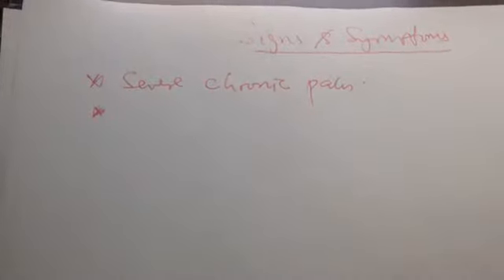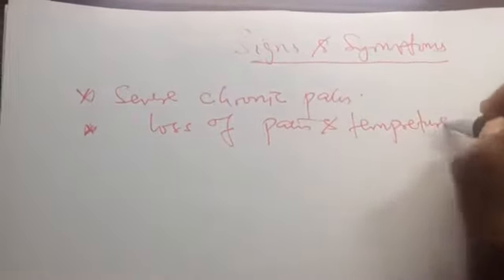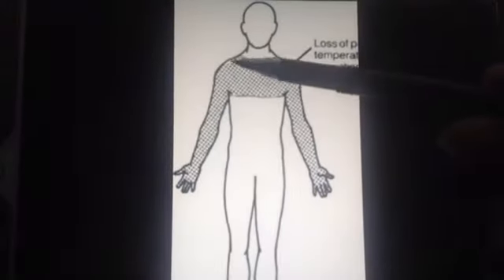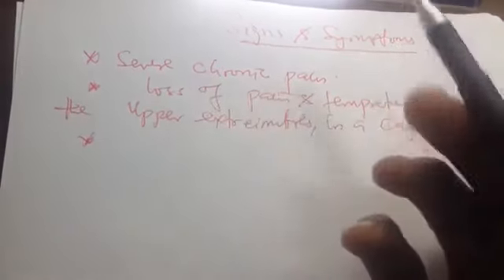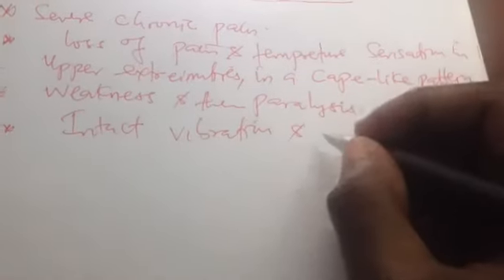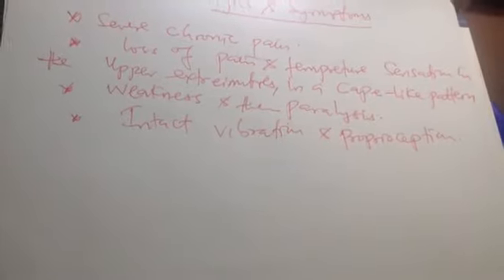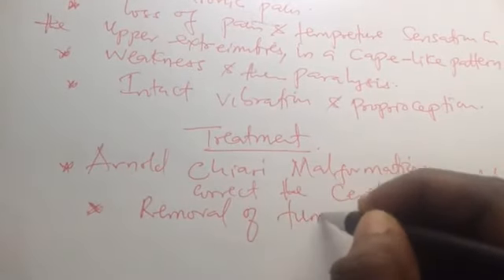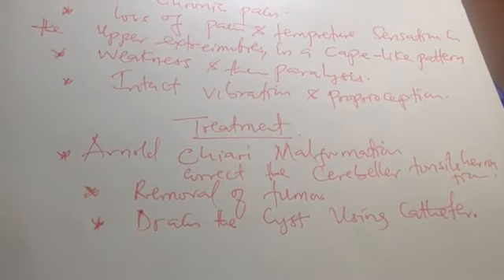SYRINGOMYELIA causes signs&symptoms and Treatment part 2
Syringomyelia

Syringomyelia

Syringomyelia